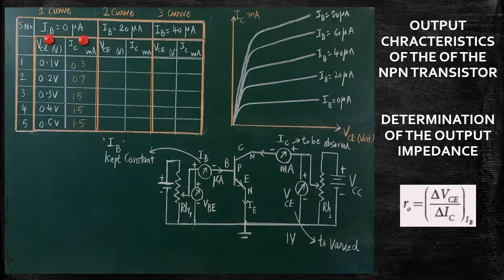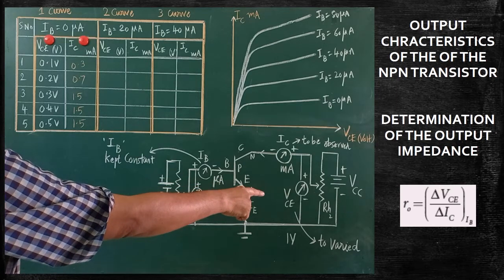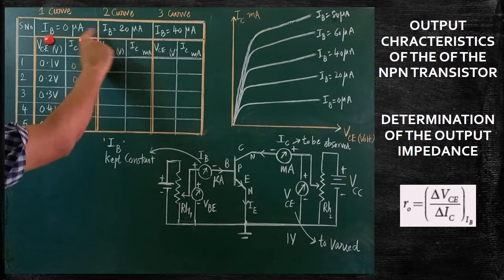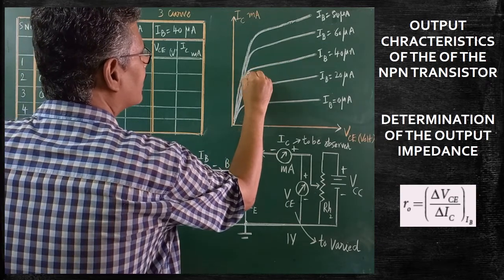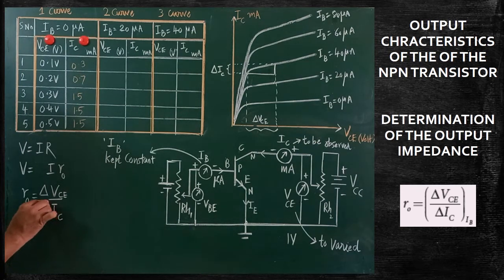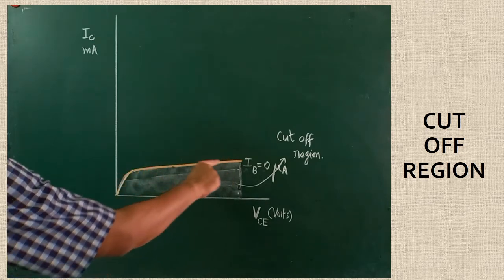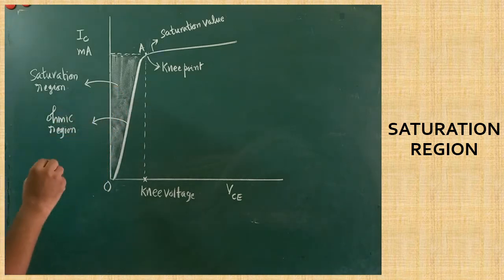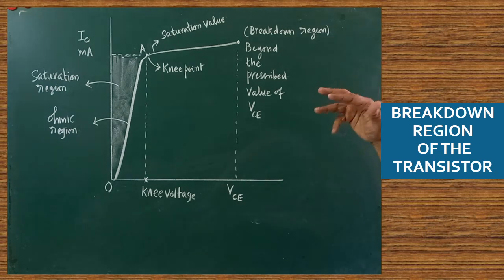OUTPUT CHARACTERISTICS OF THE NPN TRANSISTOR IN COMMON EMITTER MODE